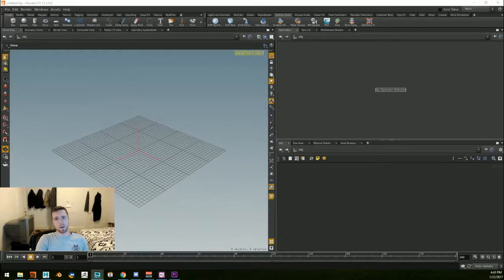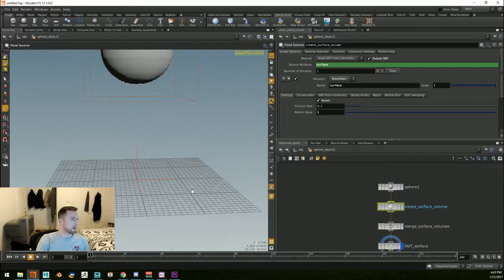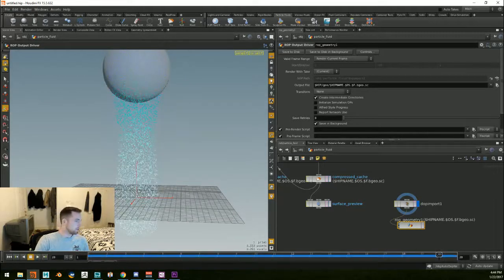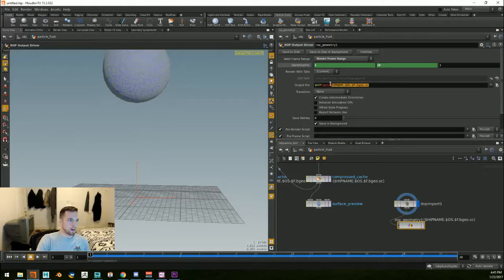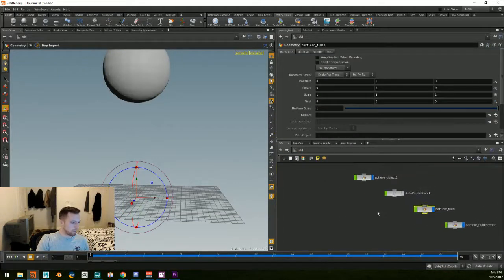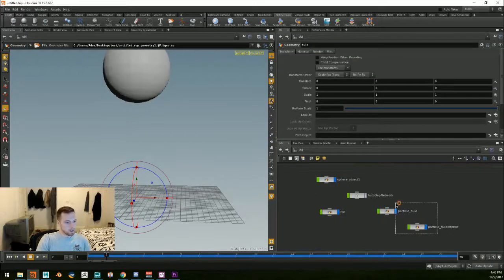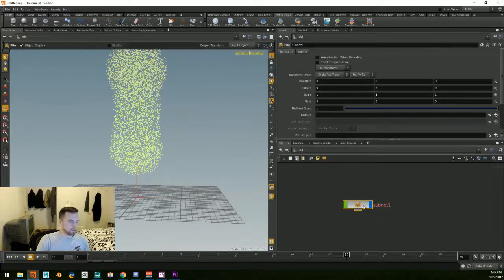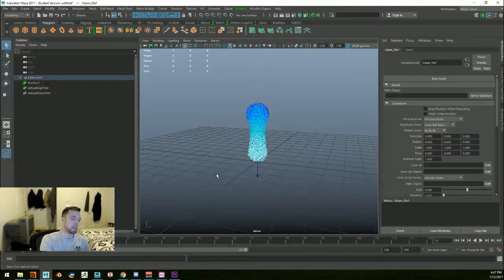Tutorial: How to Import Houdini Particles into Maya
Just a quick how to on bringing particles into Maya that you've made in Houdini.